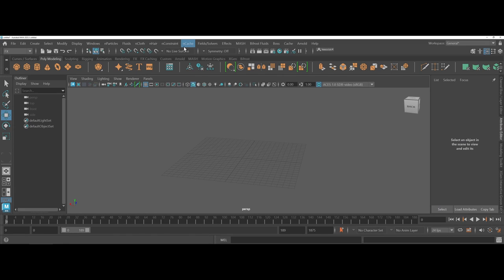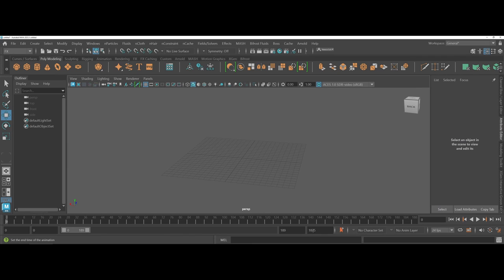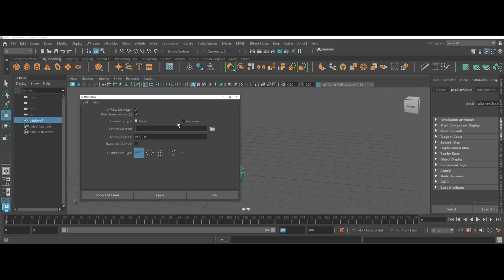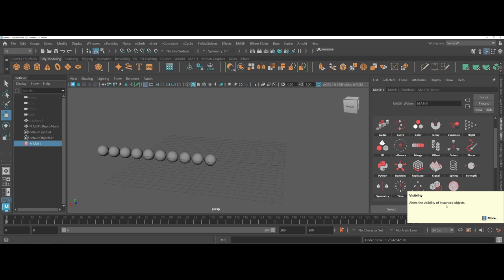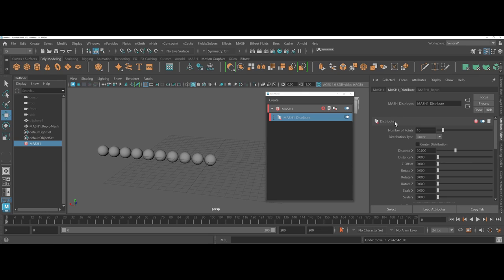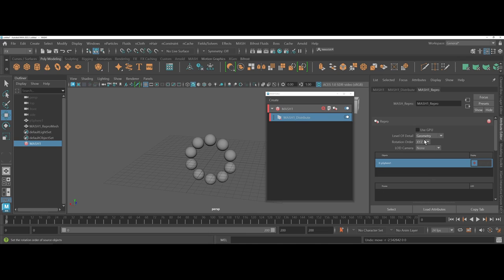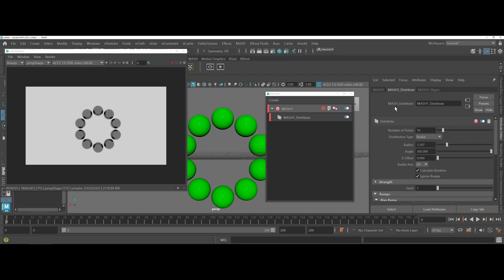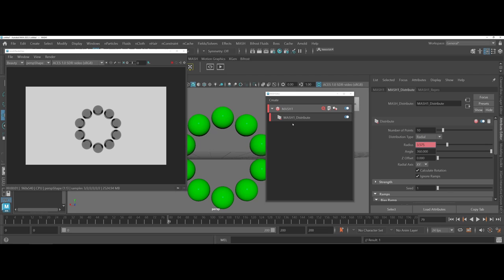Maya 2023 - Introduction to MASH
Takes the user through the basics of the MASH waiter system and creating a basic animation.